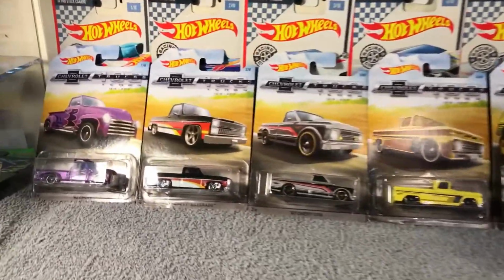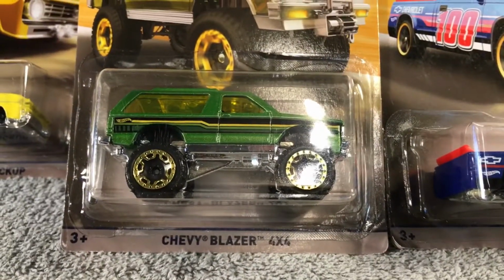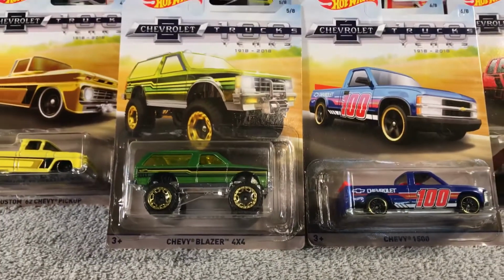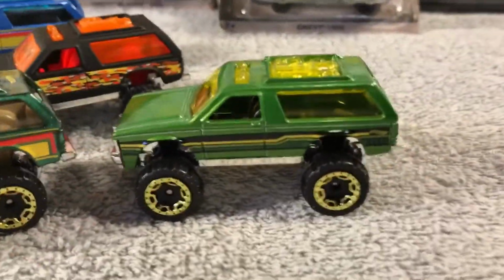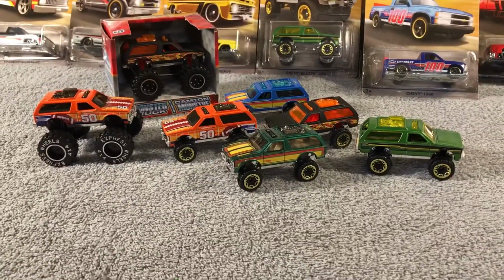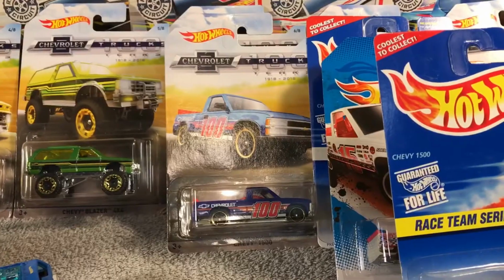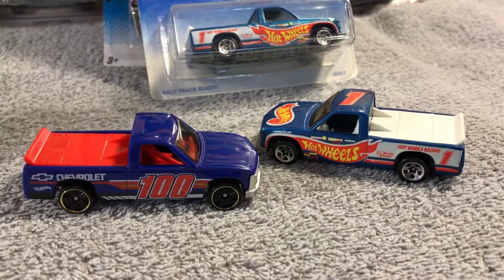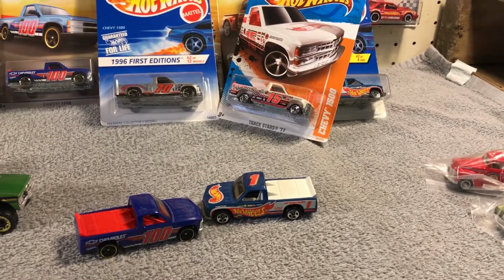Hot Wheels 100 Years Chevrolet Trucks the Series is Complete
After weeks of searching we have finally found all 8 Chevy trucks in the Hot Wheels 100 Years of Chevrolet Trucks Series